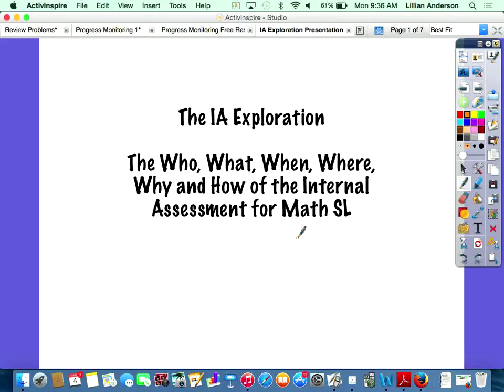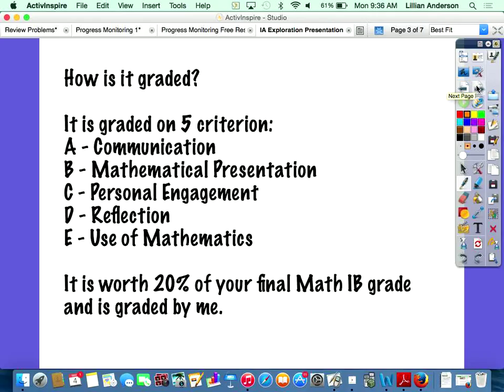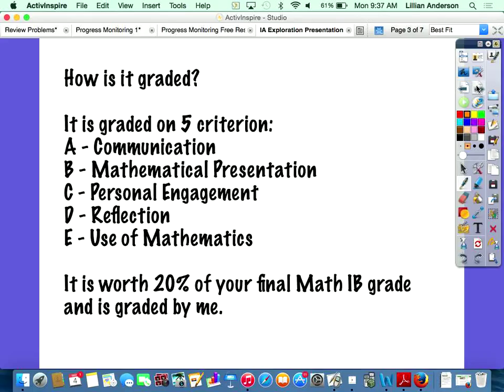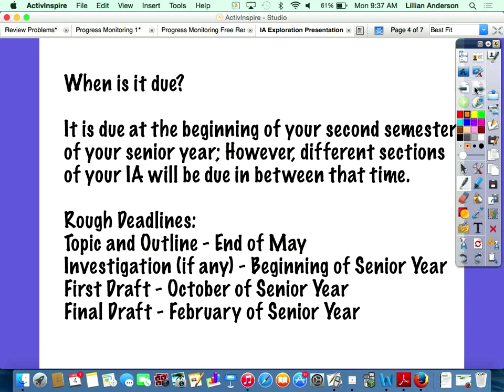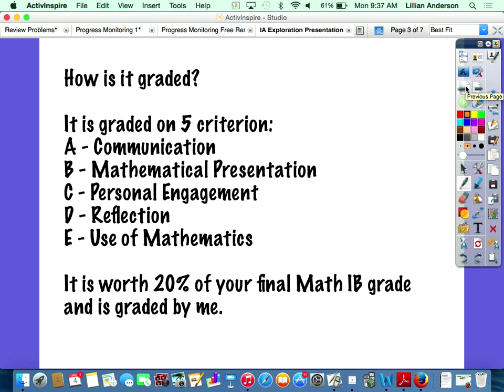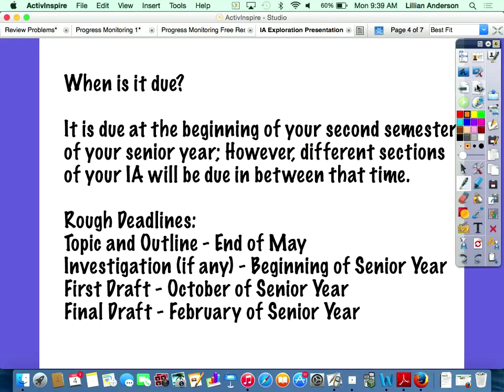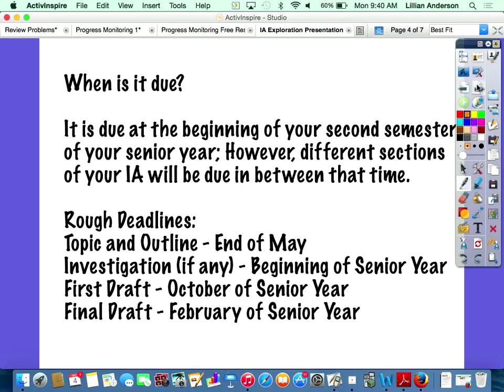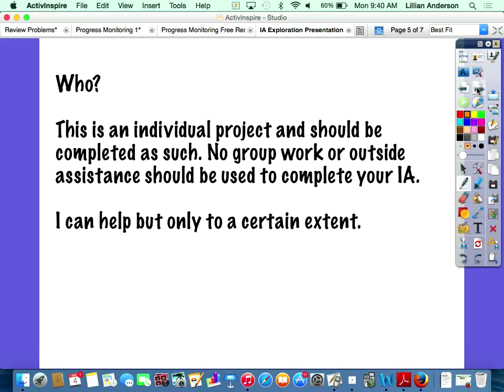IA Exploration Presentation